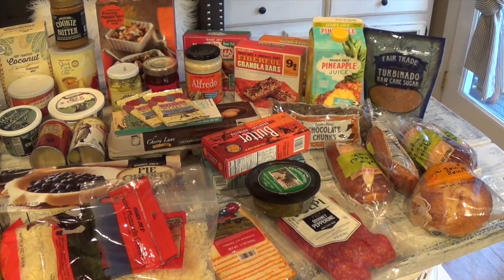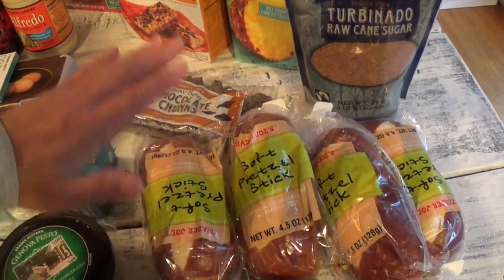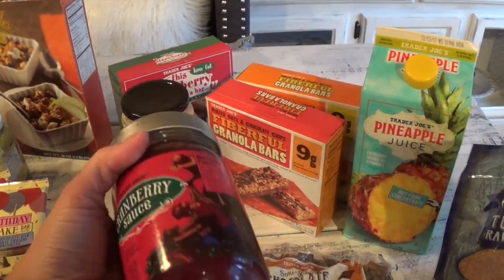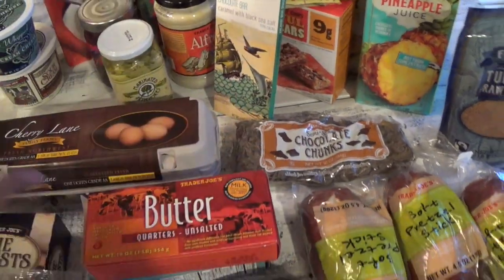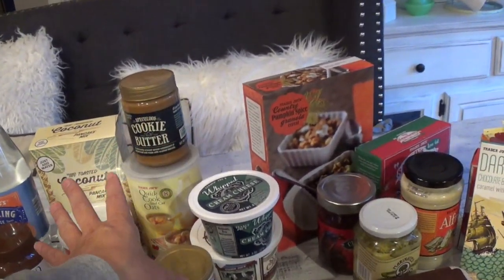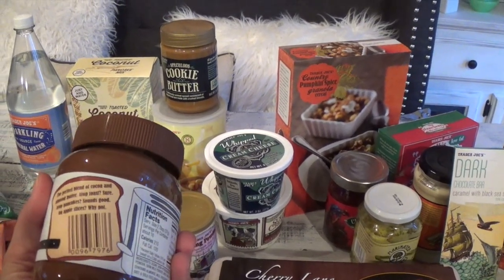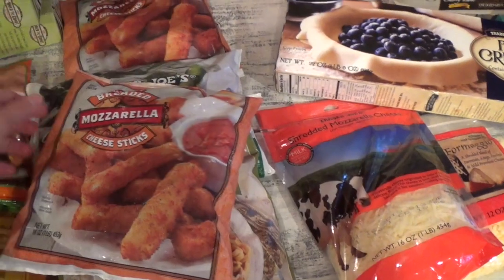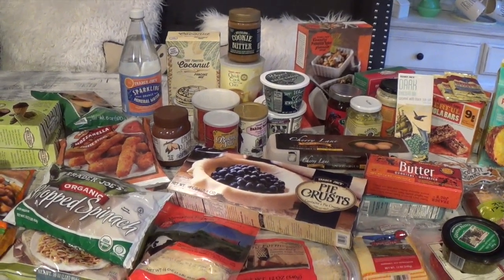Trader Joe's Haul: October 22nd 2017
I love shopping at Trader Joe's. It offers a wide variety of grocery needs for my family at an affordable price and great quality.